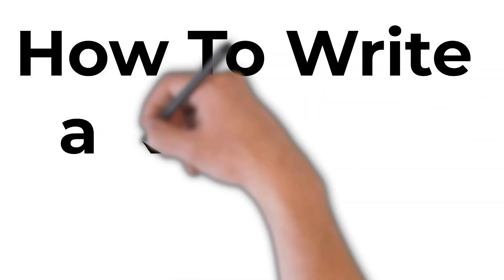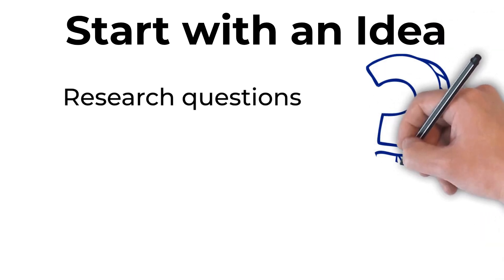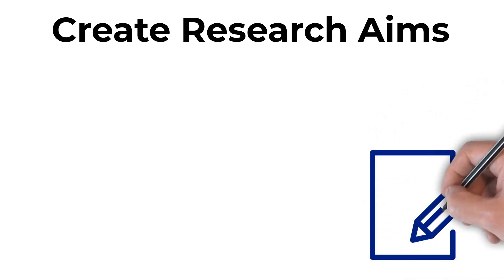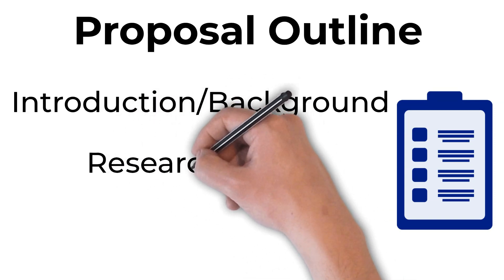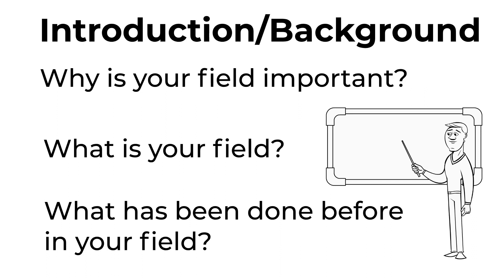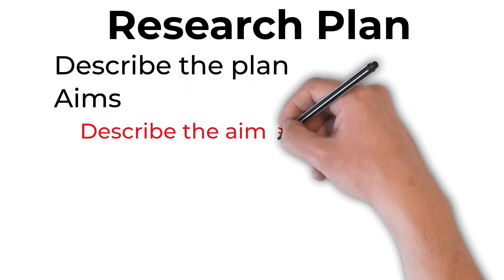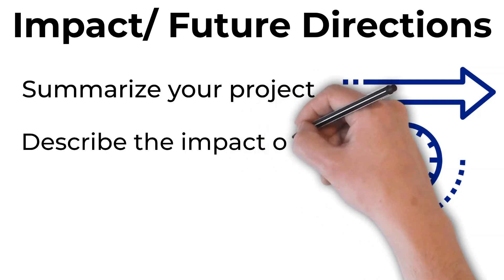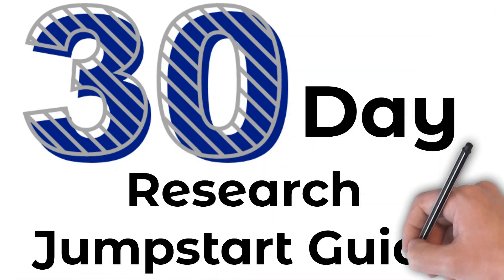How to Write a Successful Research Proposal | Step-By-Step Guide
Learn step-by-step how to create a successful research proposal.

Timestamps:
0:00 How to Write a Research Proposal
0:05 Goal of a Research Proposal
0:25 Research Idea
0:57 Analyze your idea
1:14 Create Research Aims
1:50 Proposal Outline
2:13 Introduction
2:52 Research Plan
3:47 Impacts and Future Directions
4:24 Benefits of Your Proposal
4:43 30 day Research Jumpstart Guide